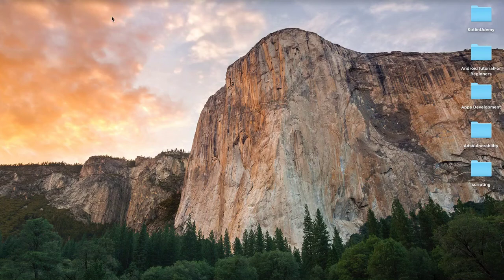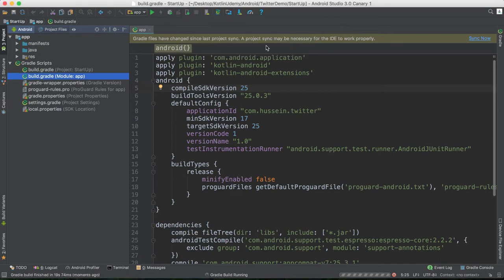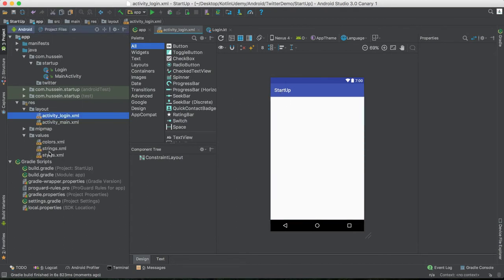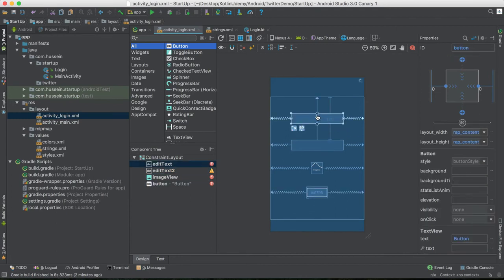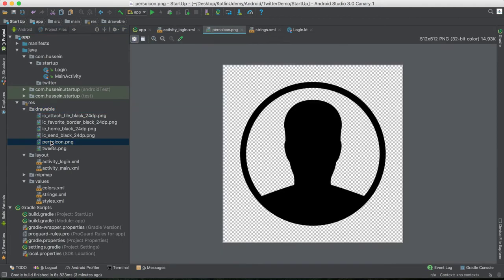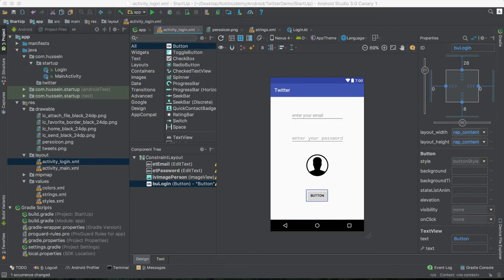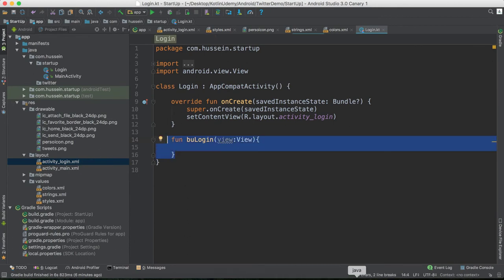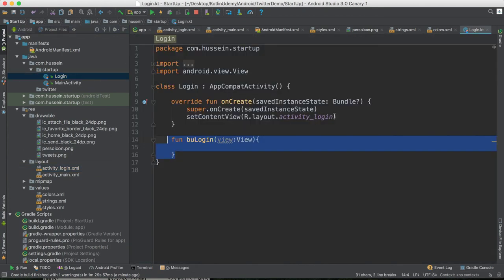1- Android Kotlin Twitter App: Design login layout